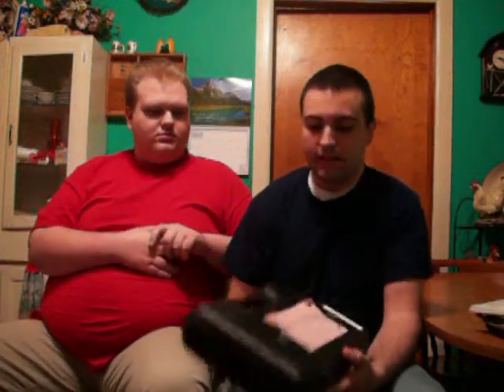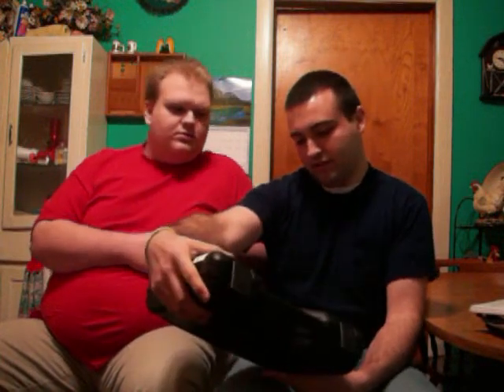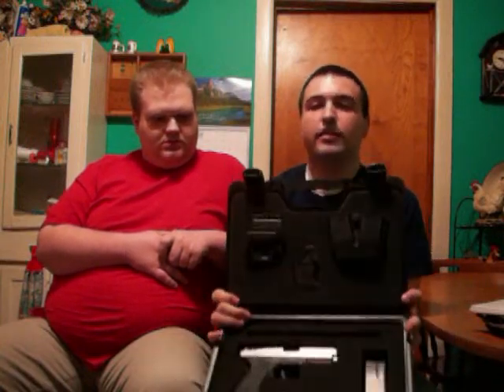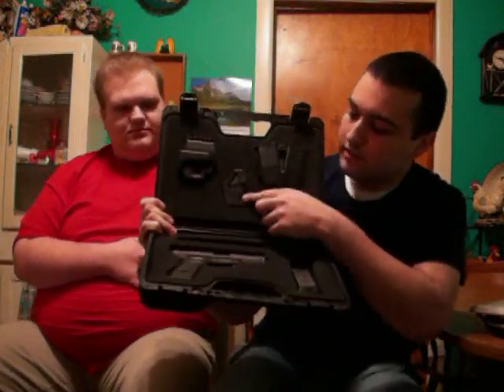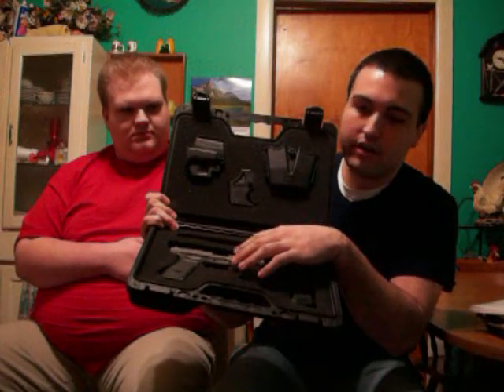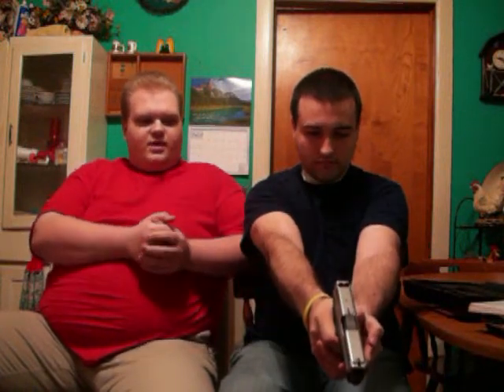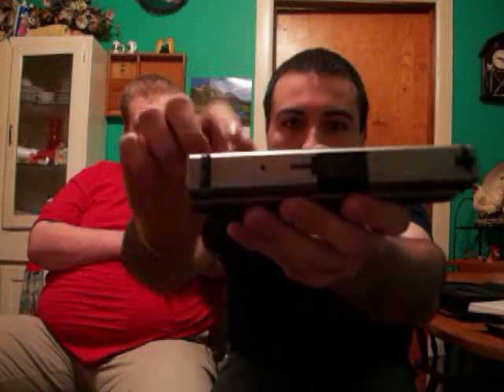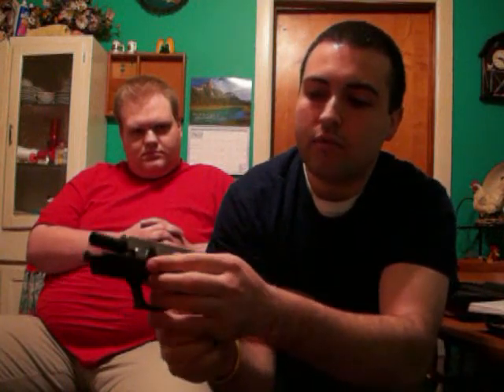A little About Ourself And XD45 Compact Review